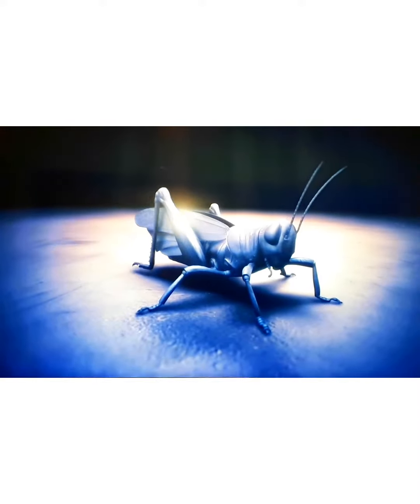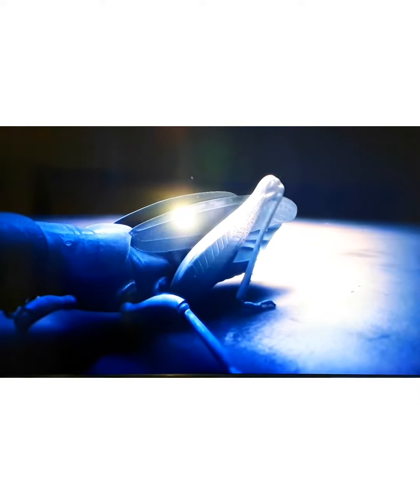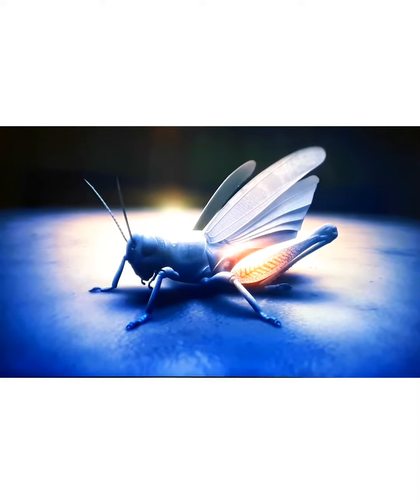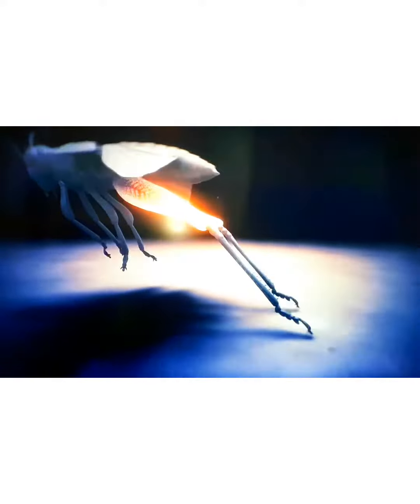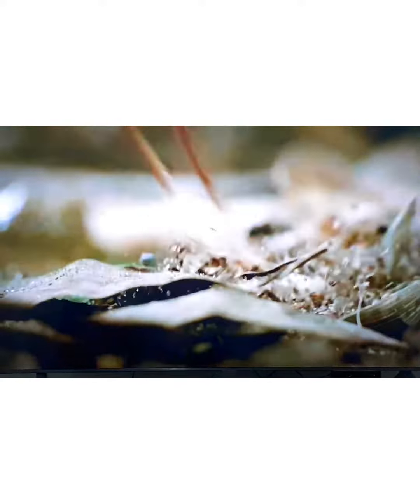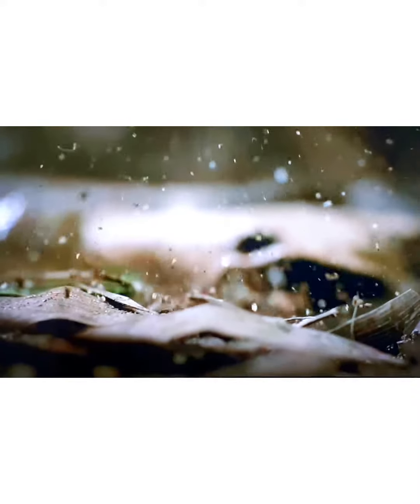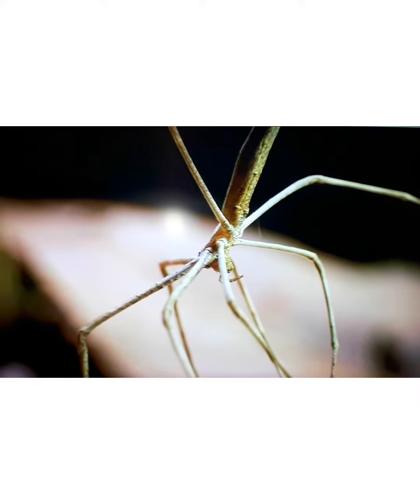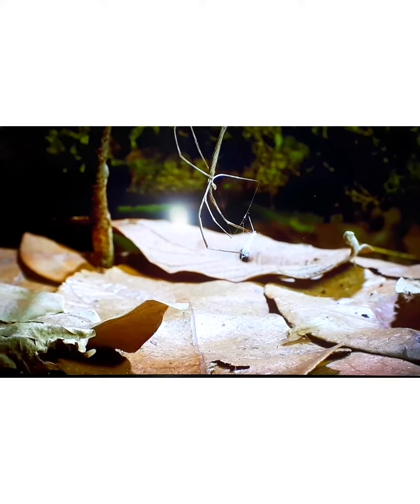🕷deadly spider🦗grasshopper preys🐛centipede